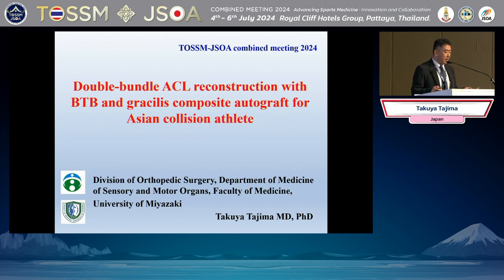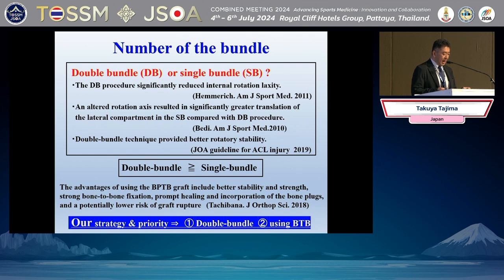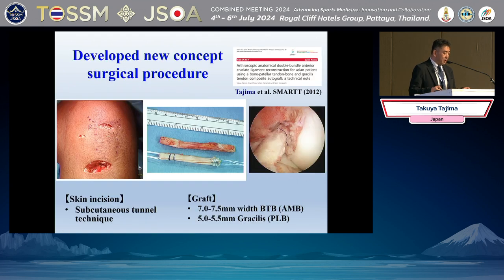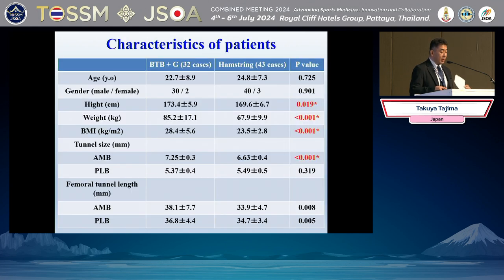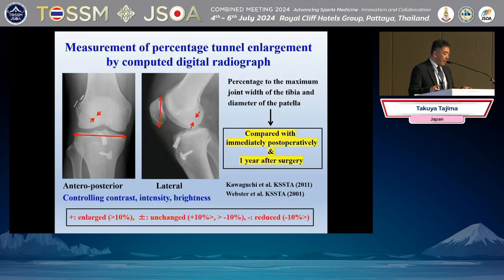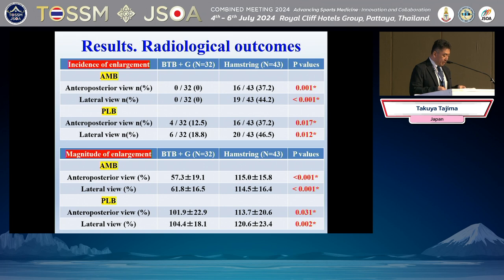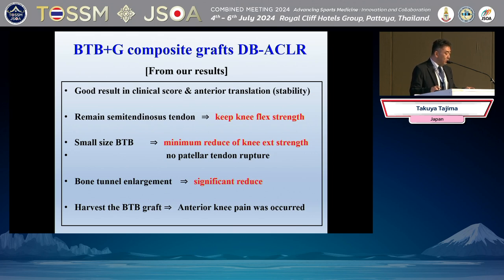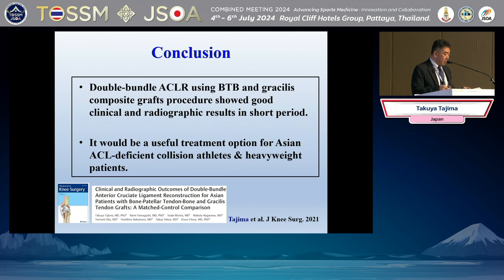Double bundle ACL reconstruction with BTB and gracilis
Speaker : Takuya Tajima M.D.
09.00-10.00